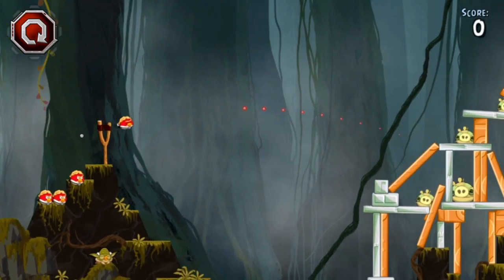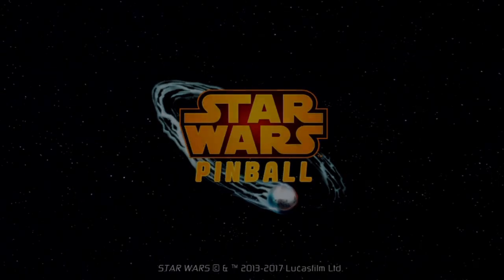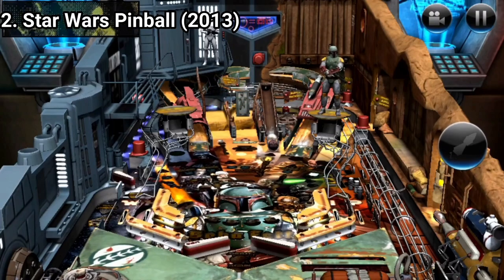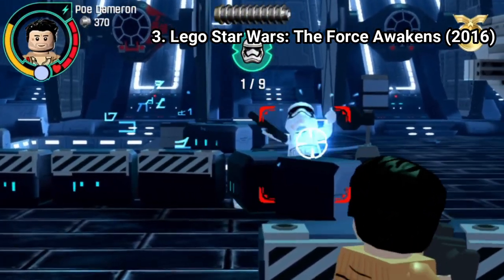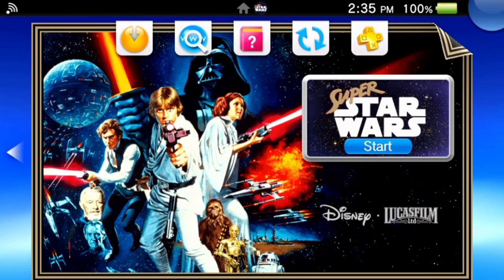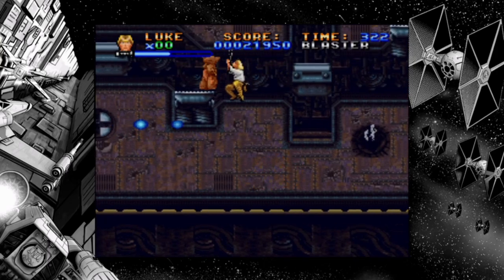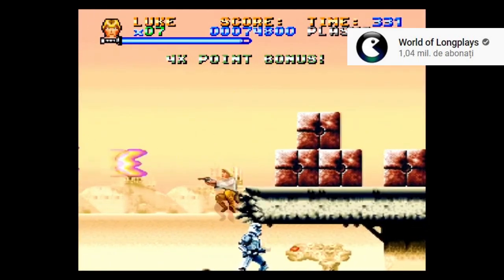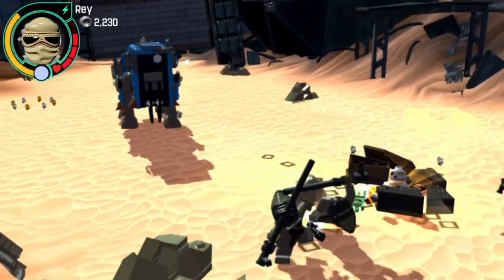All Star Wars Games for PS Vita Review UPDATED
Here is a list of all Star Wars Games for the Playstation Vita:
1. Star Wars Angry Birds (2012)
2. Star Wars Pinball (also called Zen Pinball 2: Star Wars) 2013
3. Lego Star Wars: The Force Awakens (2016)
4. Super Star Wars (2015)